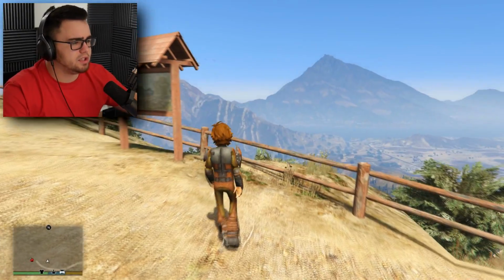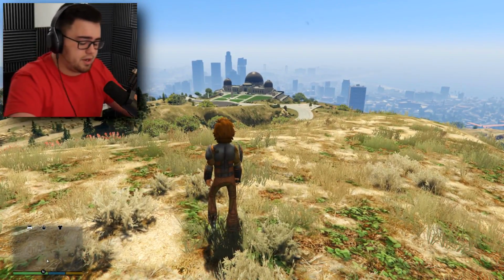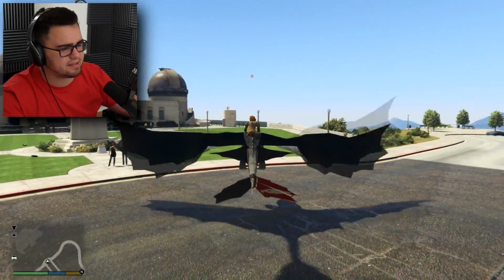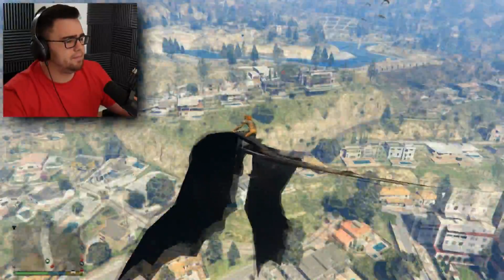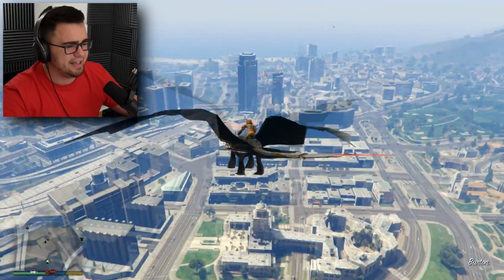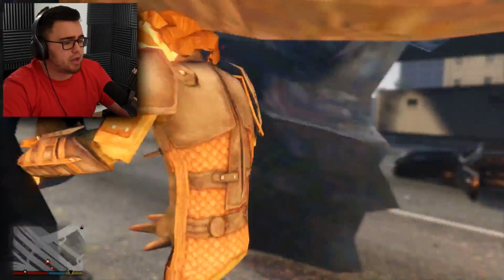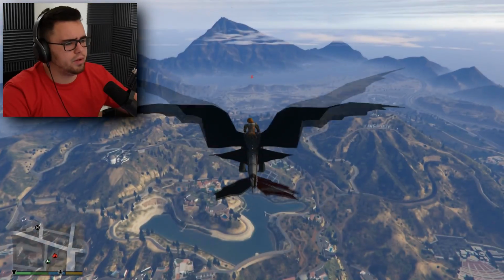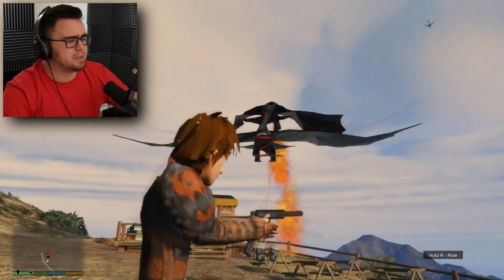HOW TO TRAIN YOUR DRAGON MOD w/ HICCUP & TOOTHLESS (GTA 5 PC Mods Gameplay)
GTA 5 Mods - How to Train Your Dragon: Hidden World Mod with Hiccup and Toothless! Toothless gets in plenty of dragon fights with the evil Toothless!